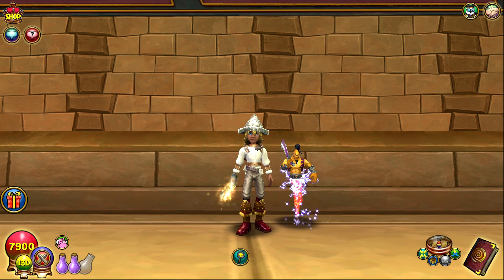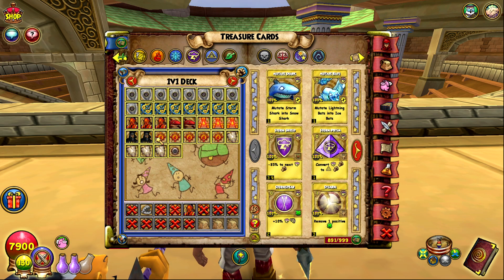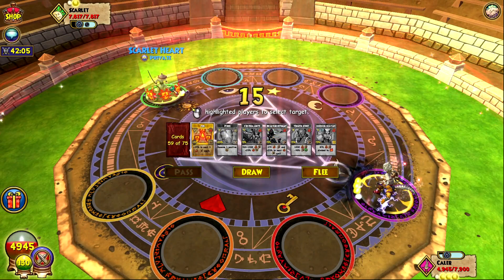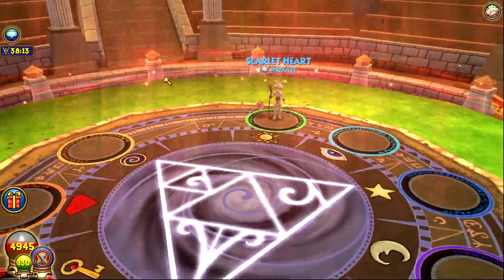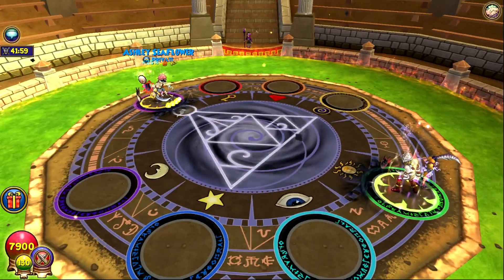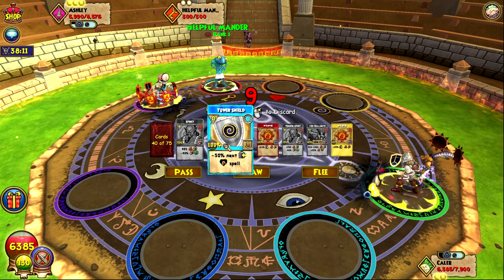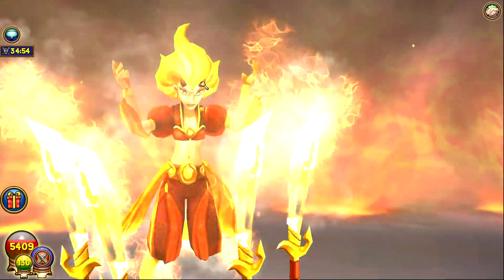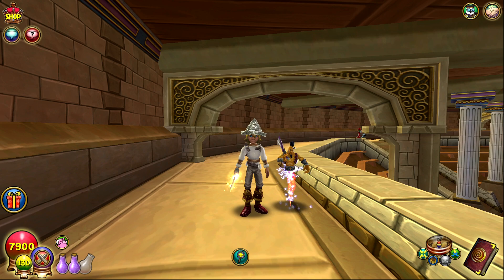Wizard101: Cosmic (140) Fire PVP | TRAP STACKING!!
In today's video I'm back with some more cosmic pvp. Today I took up my fire to 140 because I wanted to try pvp on him. If you enjoy the cosmic pvp let me know and I'll keep making them. My balance is also close to max, so I might do a video on him soon.